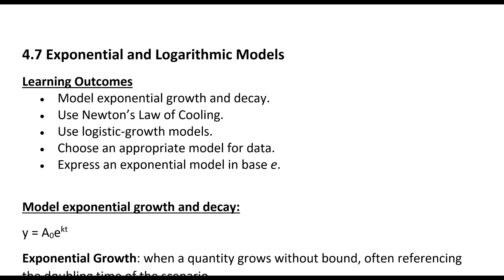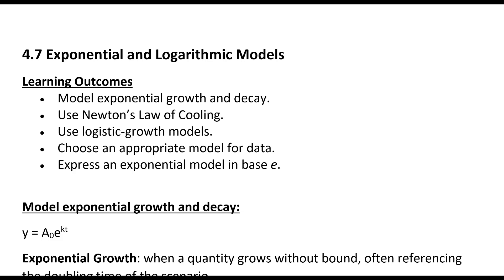Math 126 4-7 Introduction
In this video we look at the Learning Outcomes for 4.7 Exponential and Logarithmic Models.